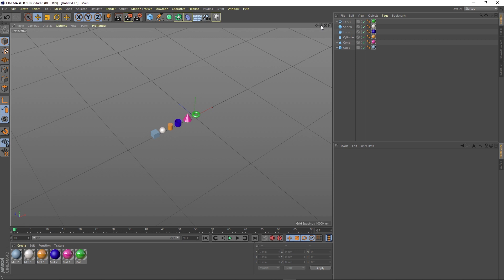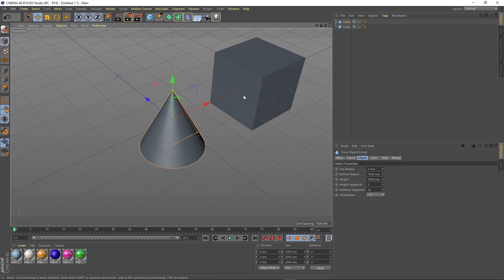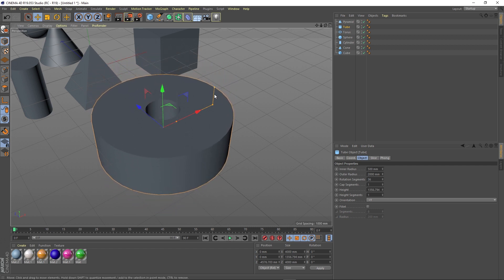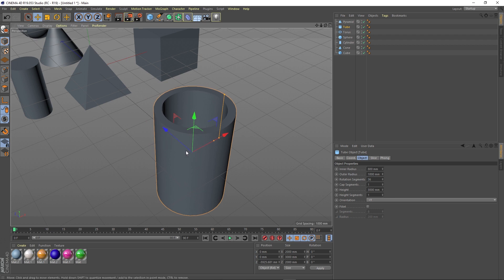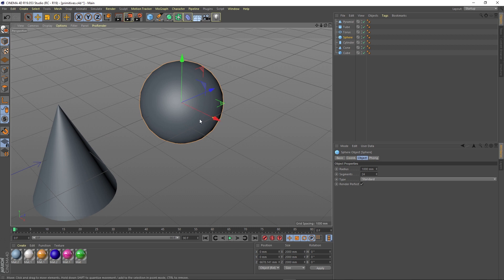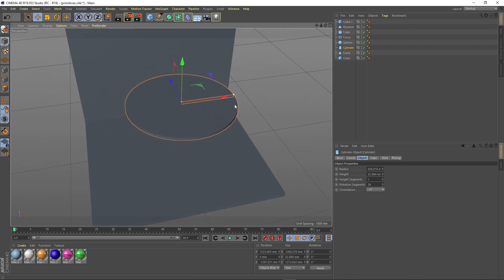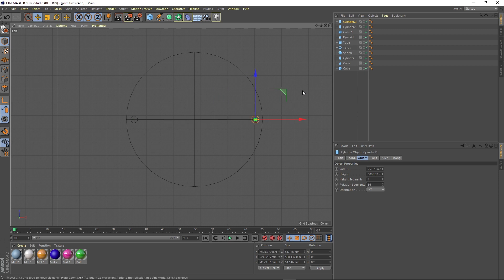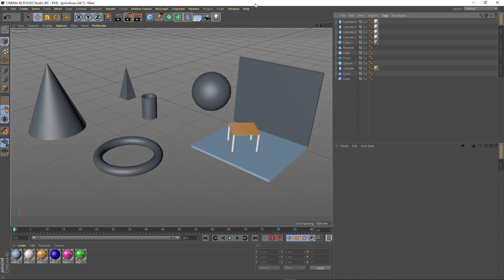How To Create And Edit PRIMITIVES | Cinema 4D Tutorial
Primitives are the building blocks of 3D objects in Cinema 4D - basic geometric forms you can use as-is or modify and make other models from them. The most common primitives are cubes, spheres, cylinders, torii, cones, pyramids. They can have more or less segments for increased resolution.

In this video we work from scratch in Cinema 4D - we create the basic primitives, explore the tools related to them, etc.